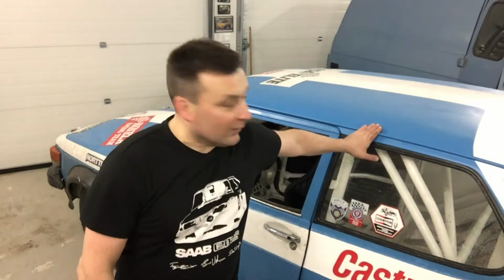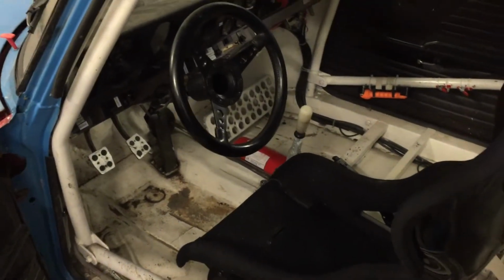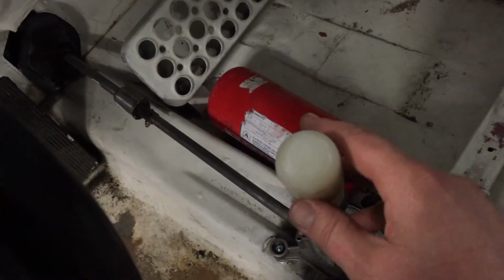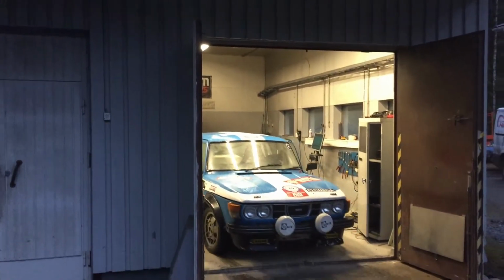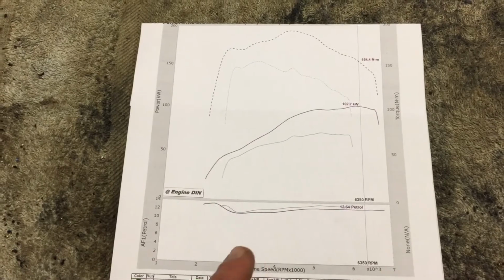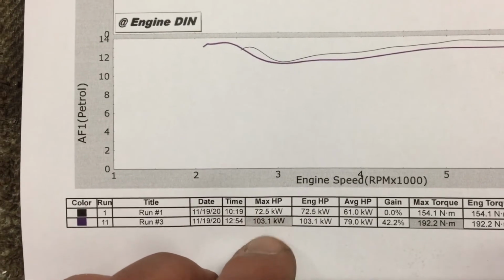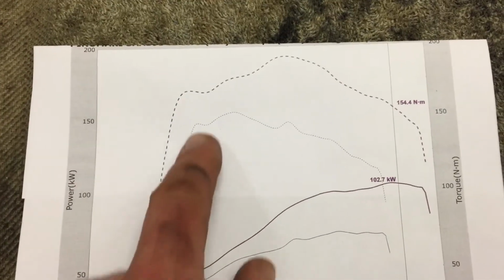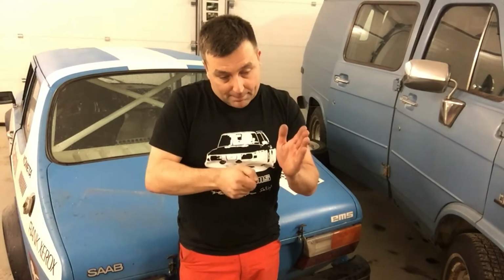Saab 99 EMS engine tuning and dyno session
Saab 99 EMS engine tuning and dyno session. Now it's finally dyno time. I hope we can find the missing torque.

1. Send this video to a friend who may like it or post it in a motorsport group on social media. Sharing is caring. =)

3. Drop a comment on what you want next video to contain.